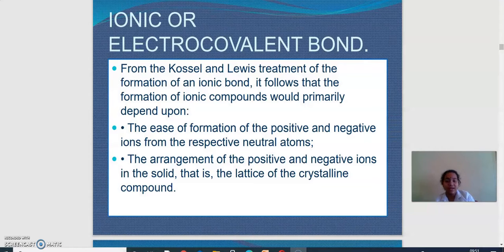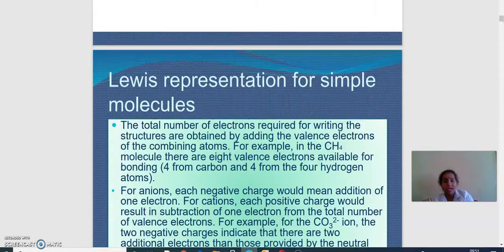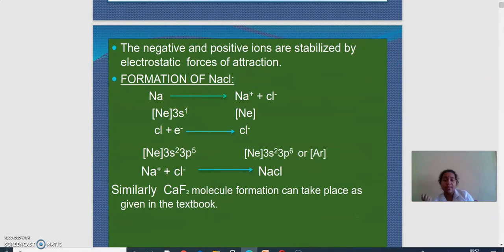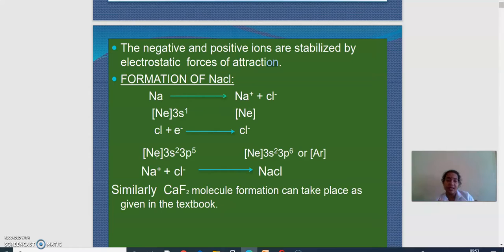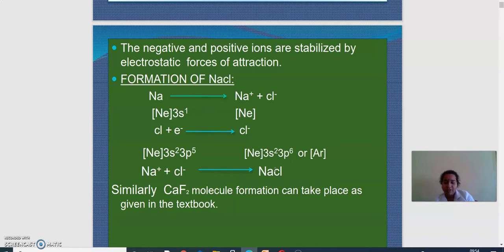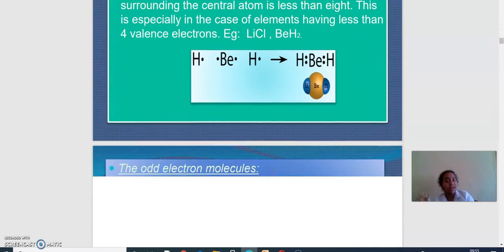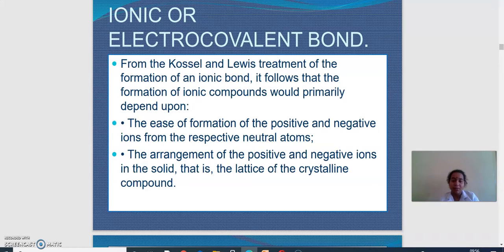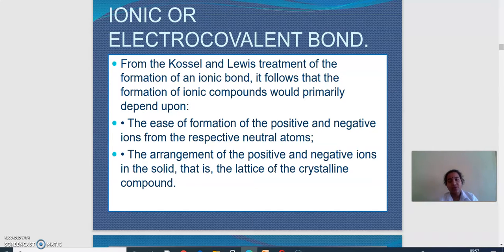XI CHEMISTRY CHEMICAL BOND AND MOLECULAR STRUCTURE